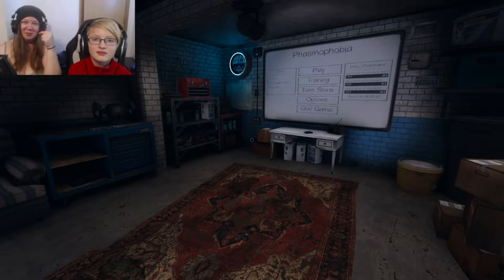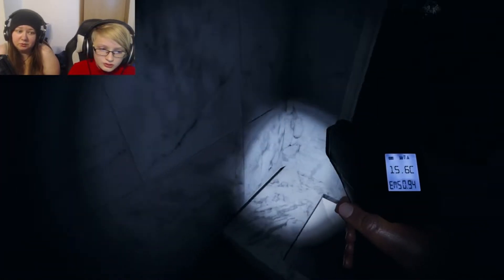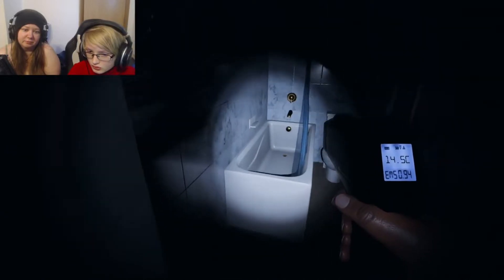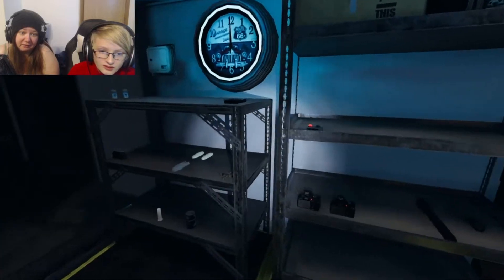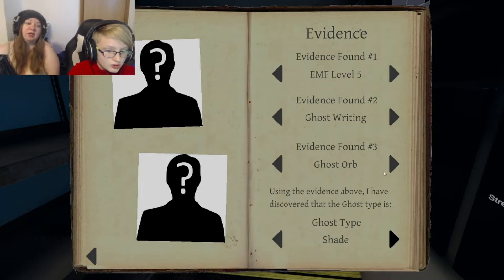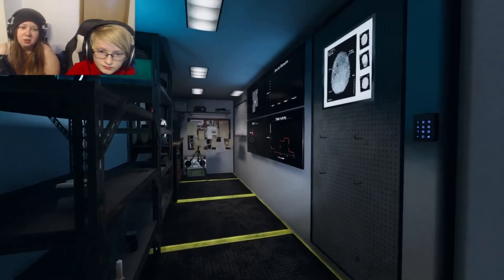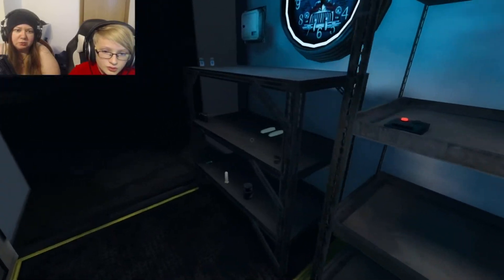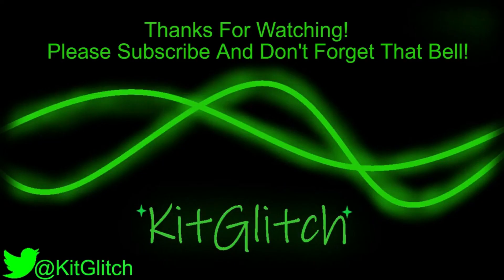Phasmophobia With My Son - Part 1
I can't help but laugh. He's in good SPIRITS about it though!